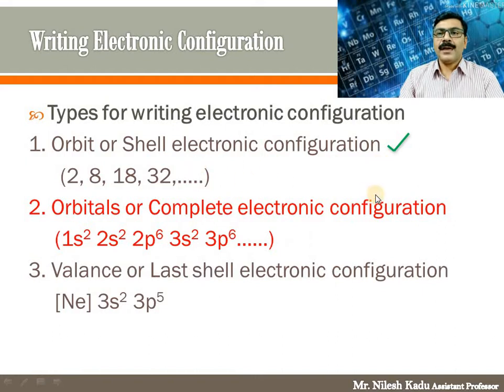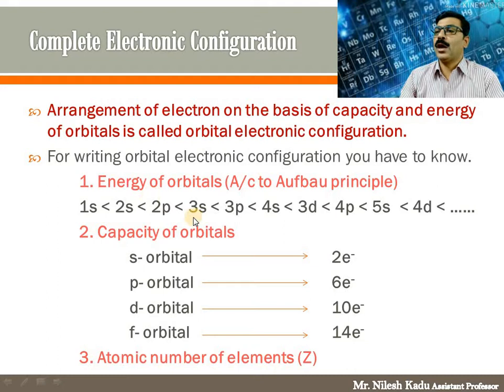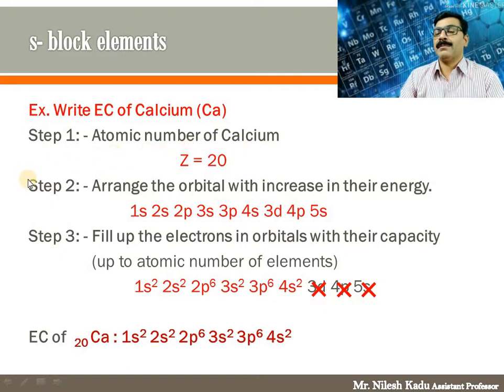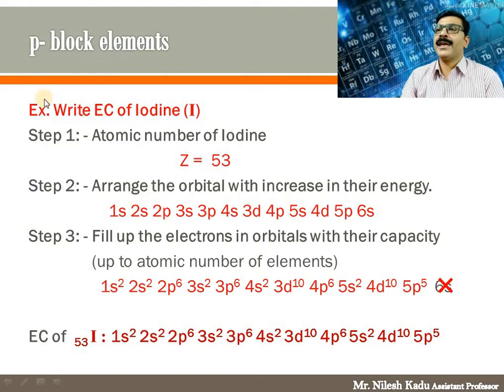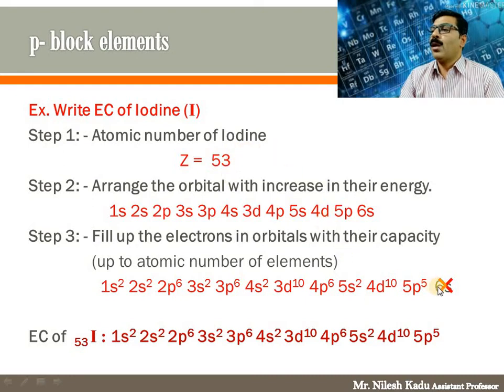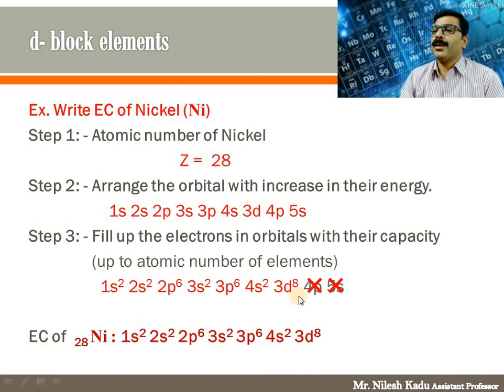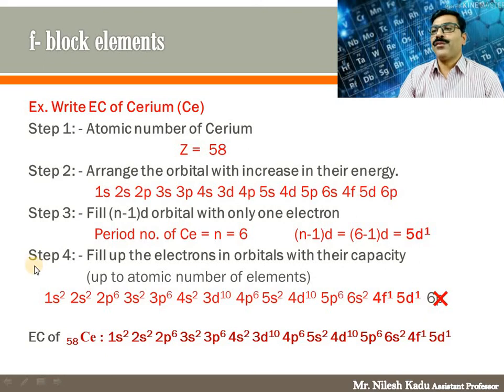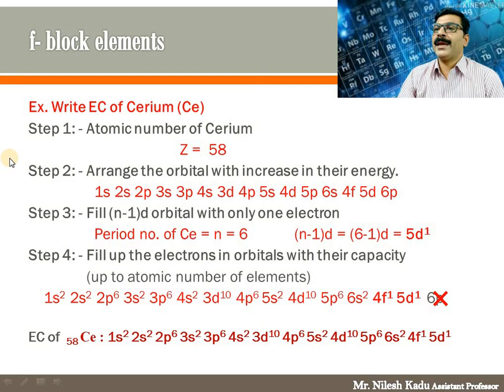Complete Electronic Configuration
This video lecture contain, How to write complete electronic configuration of all elements in periodic table